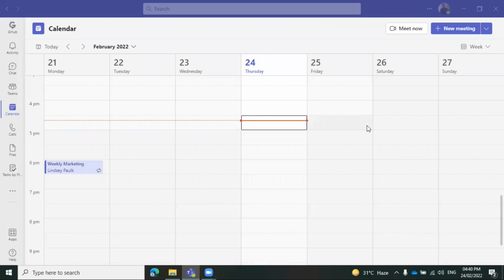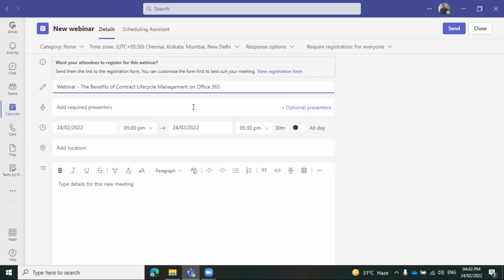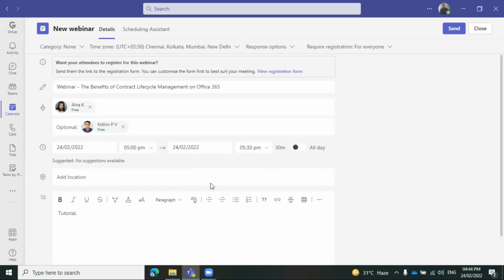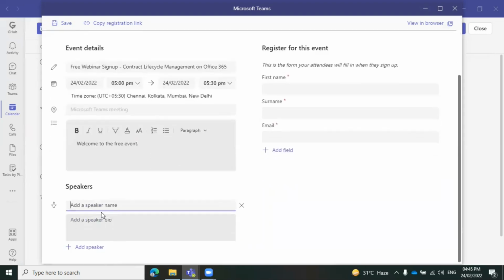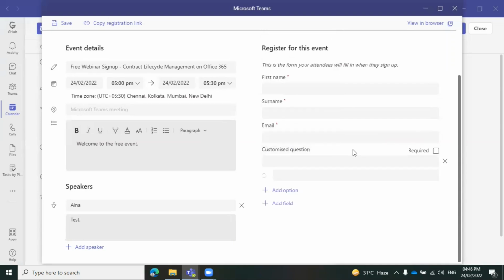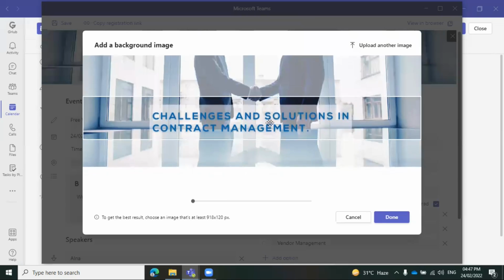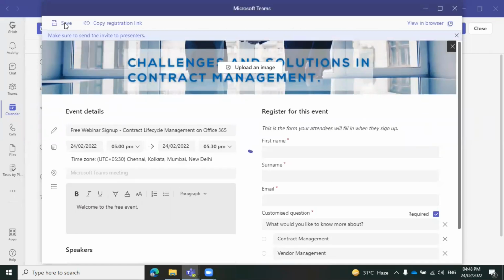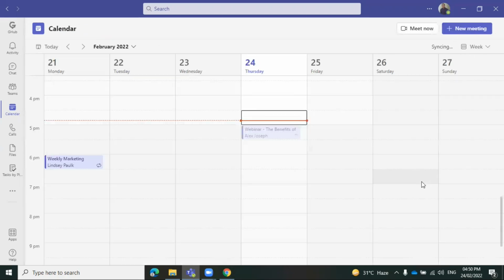How to schedule a webinar event in Microsoft Teams - Tutorial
Learn how to schedule a webinar event in Microsoft Teams.